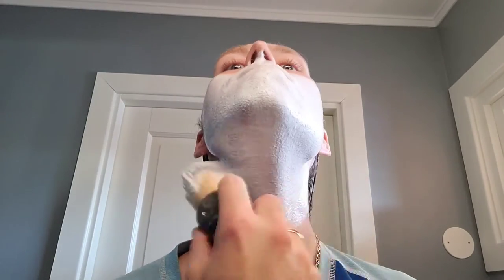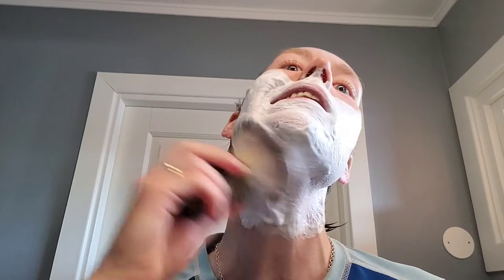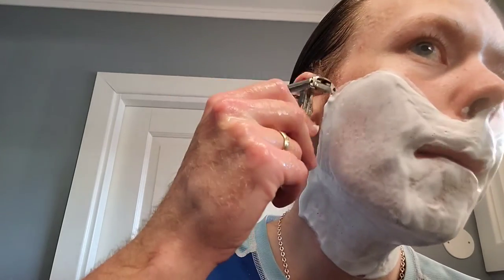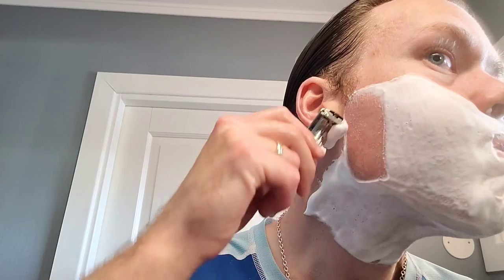Wet the face - Vintage Barbershop | Gillette Slim Adjustable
Razor: Gillette Slim Adjustable, I-1
Blade: Astra green (6)
Brush: Maggard Granite, 26mm syntetic knot
Soap and AS: Wet the face, Vintage Barbershop
Balm: Soap Commander Integrity